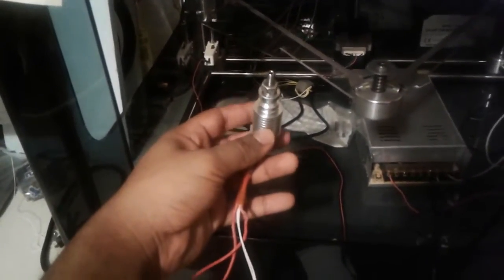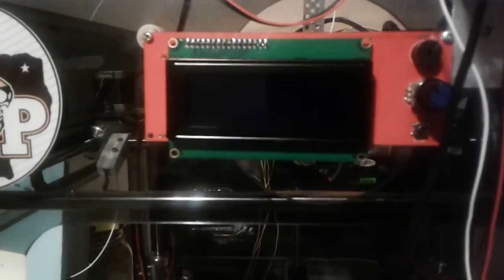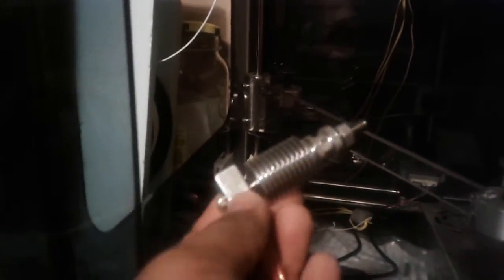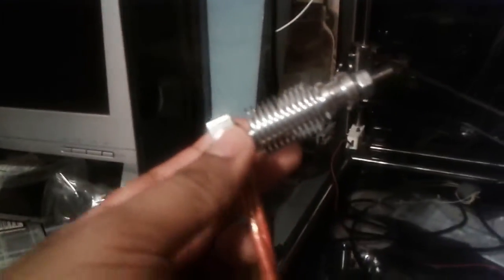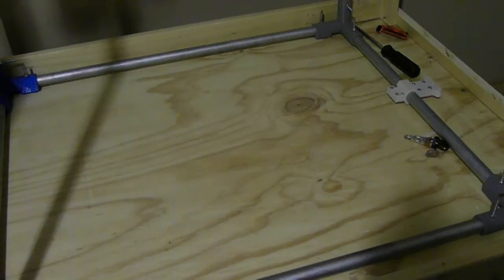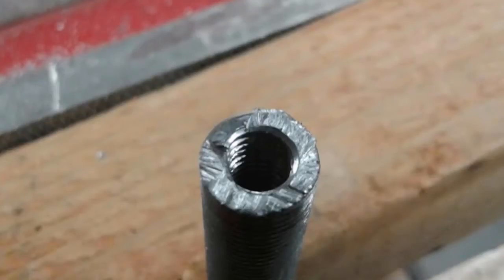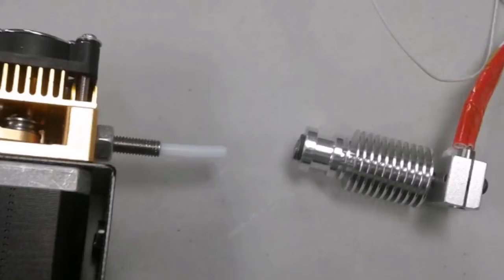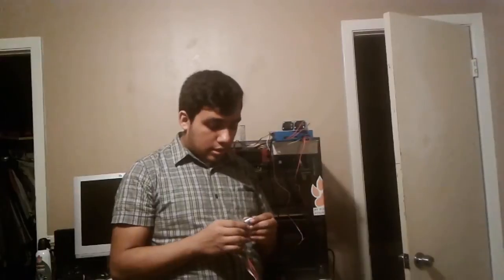How to combine an E3d heat sink(clone) and a MK8 extruder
This s just a short video of me putting together a E3d heatsink (clone) to a MK8 extruder. I needed to extend the origanal length of the extruder to reach the bed plate for a printer I have for my school. Other than that this will provid better cooling for my extruder.